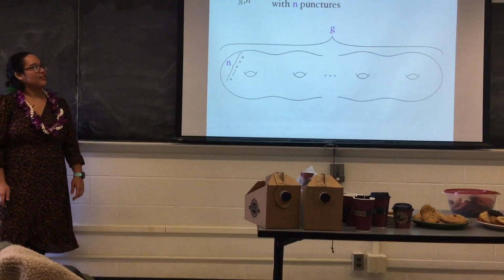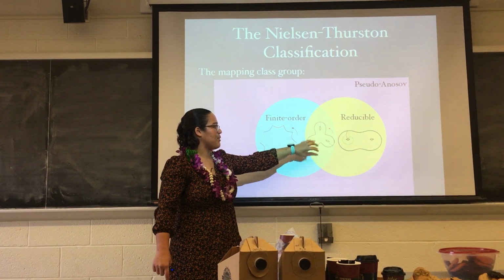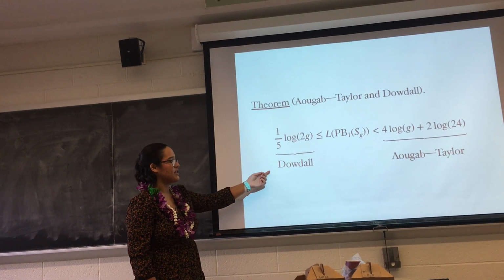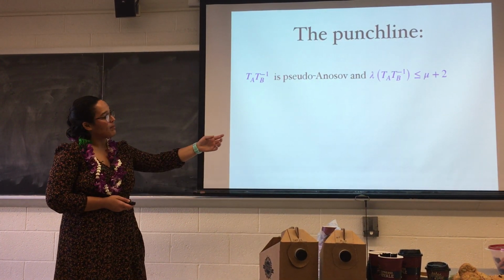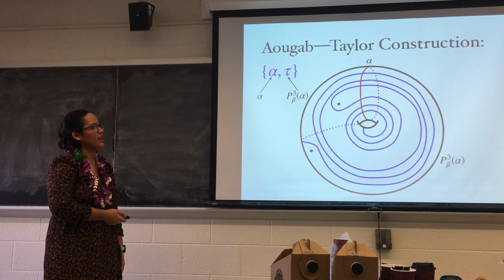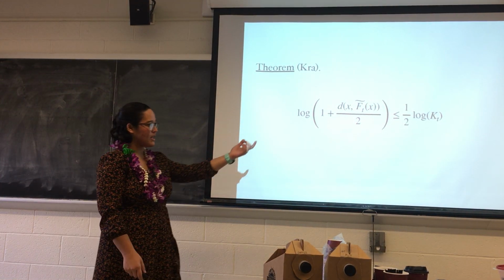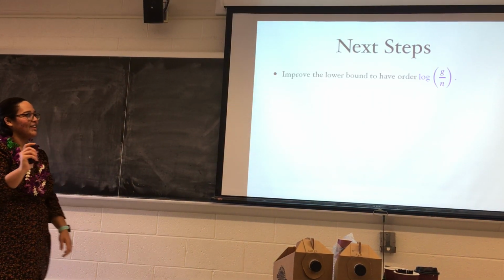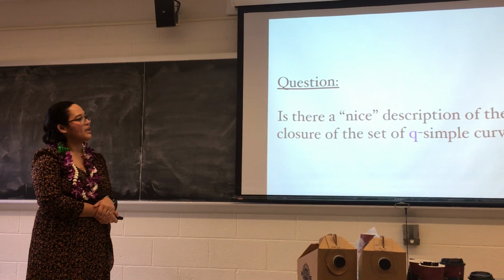Marissa Loving's Thesis Defense 2/25/2019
The title of Marissa's thesis is "Least Dilatation of Pure Surface Braids." Enjoy!